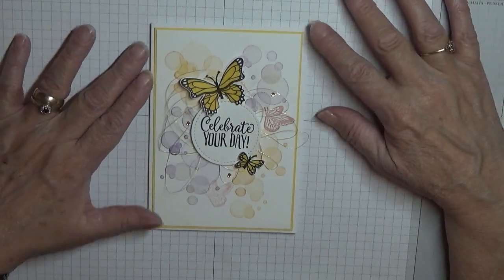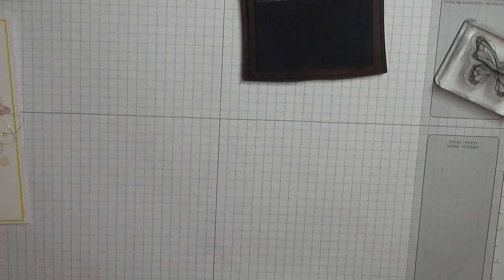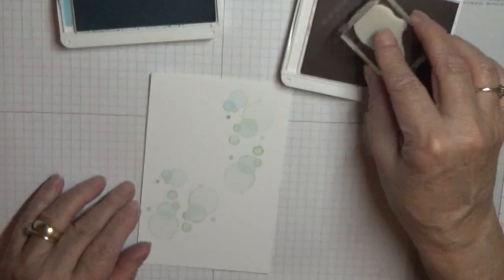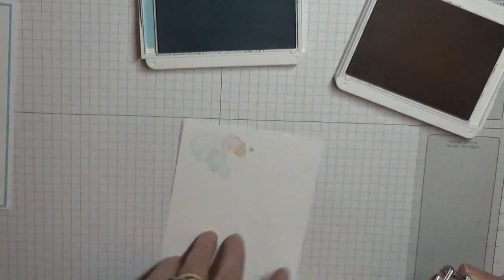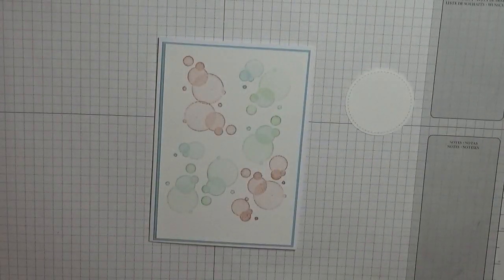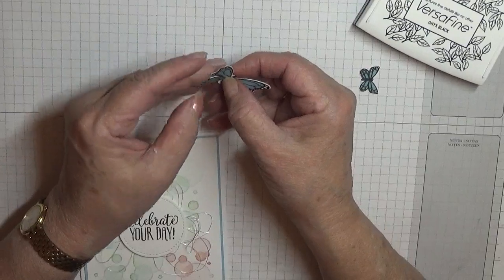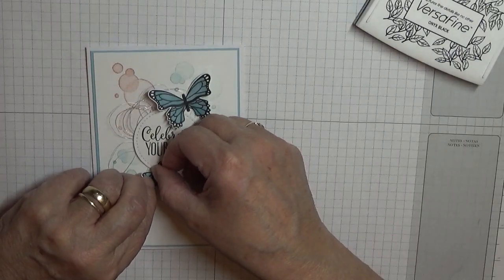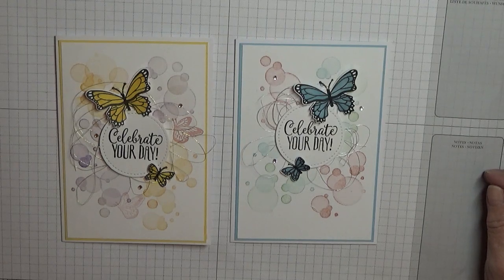132 Stampin Up Butterfly Gala and Beauty Abounds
This card was put together using the stamp sets Butterfly Gala and Beauty Abounds from Stampin Up